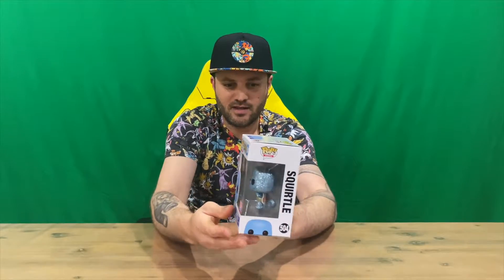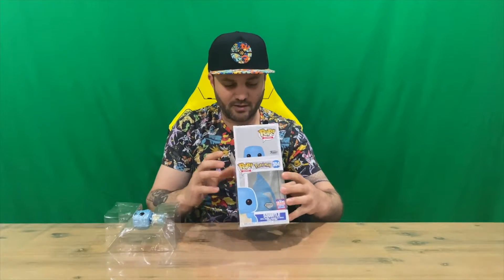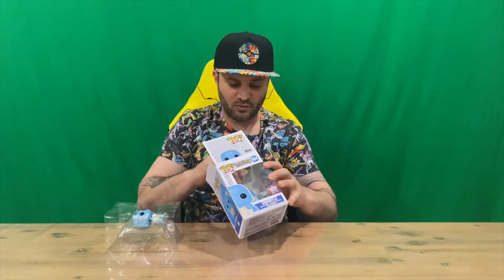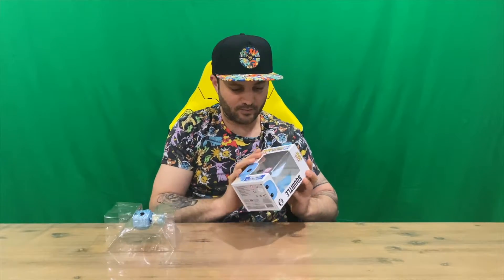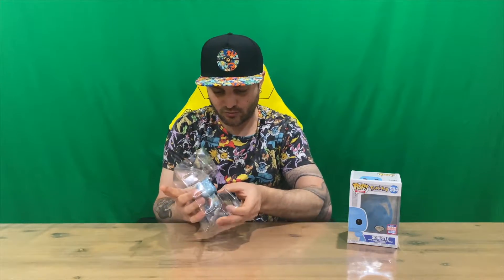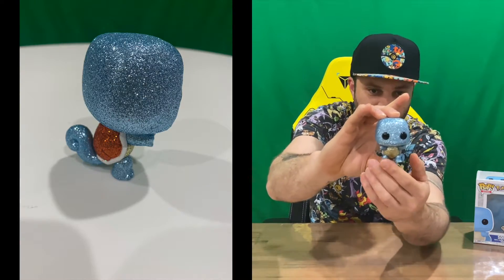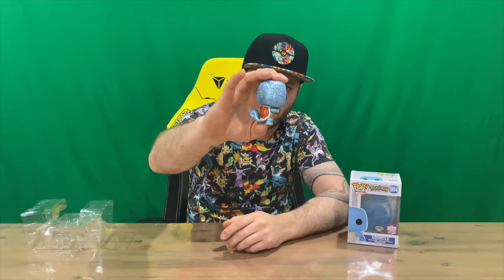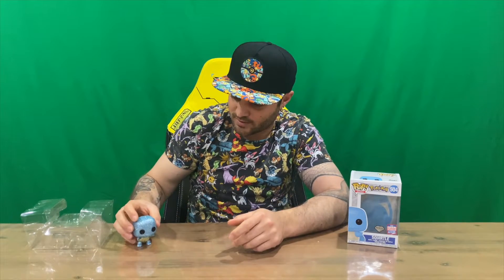Ep 1134 - Limited Edition Diamond Collection Squirtle Pokemon Pop Vinyl Unboxing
Hi Guys

Welcome to the channel.  Please enjoy my unboxing video of the Pokemon Pop.

Fan Mail -

Australia 6906